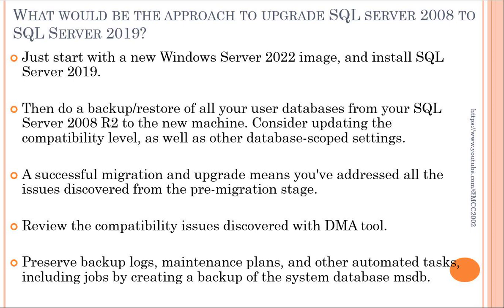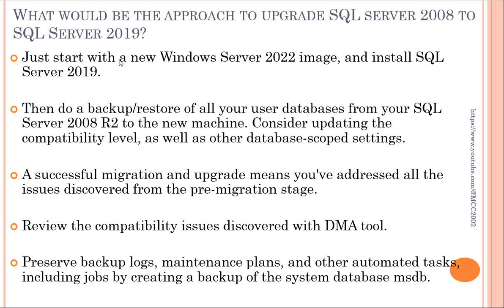What would be the approach to upgrade sqlserver #2008 to sqlserver2019 ?